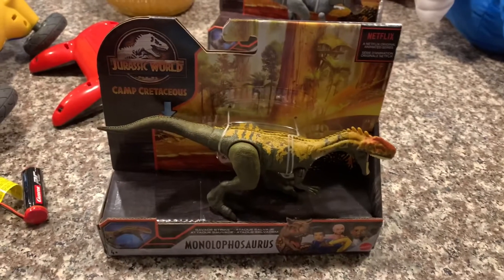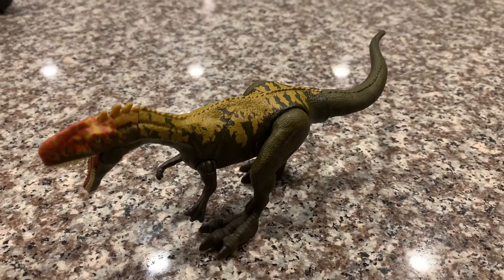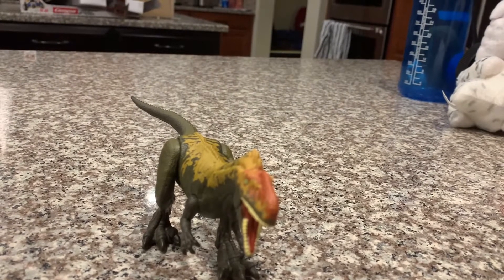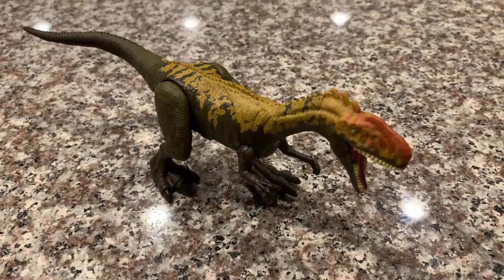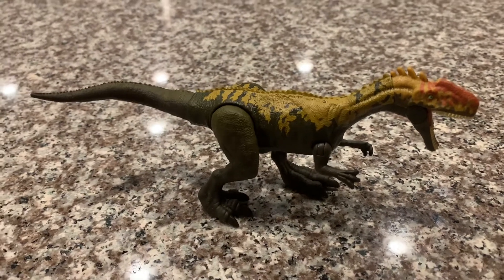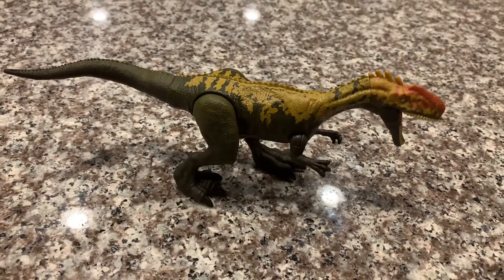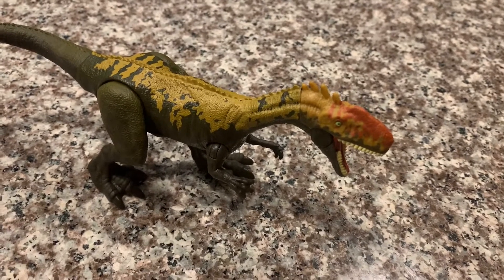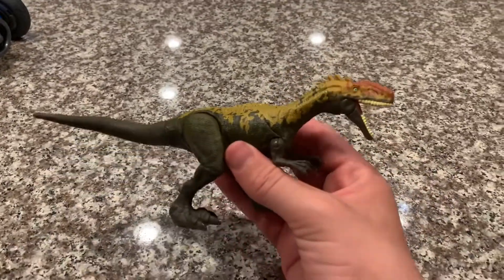Jurassic World Camp Cretaceous Monolophosaurus toy review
Me reviewing this cool figure of a Monolphosaurus from the company Mattel